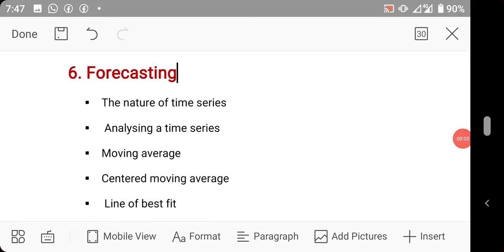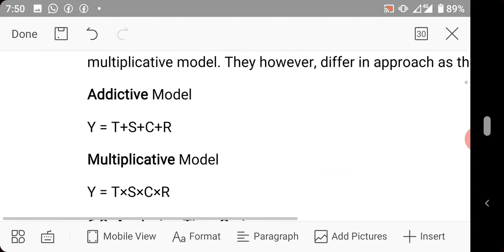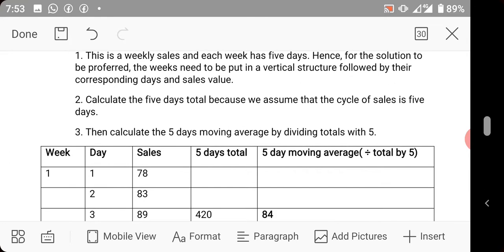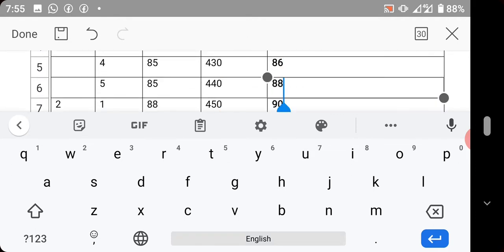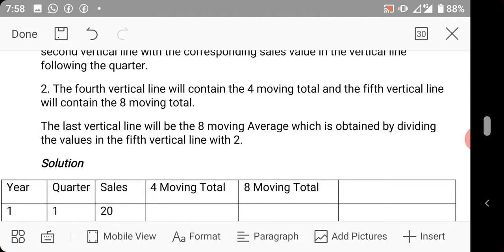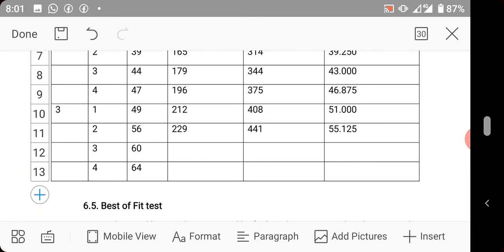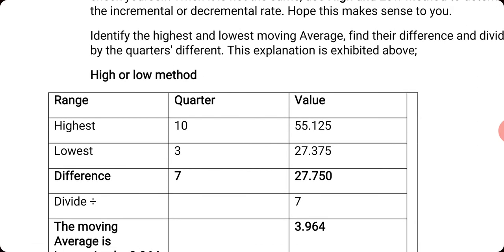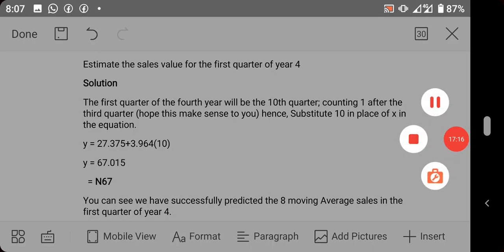FORECASTING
Moving Average